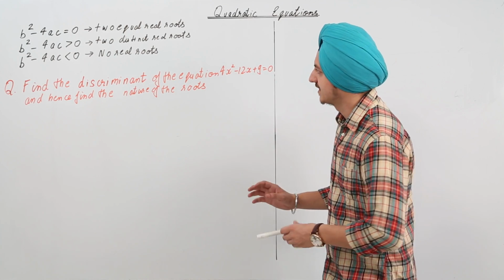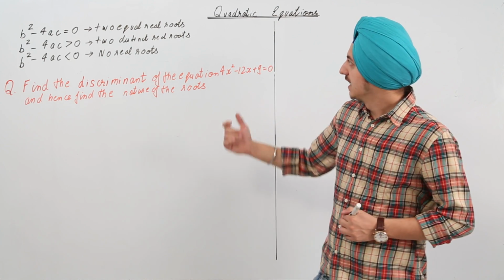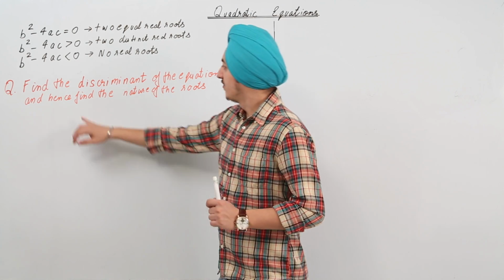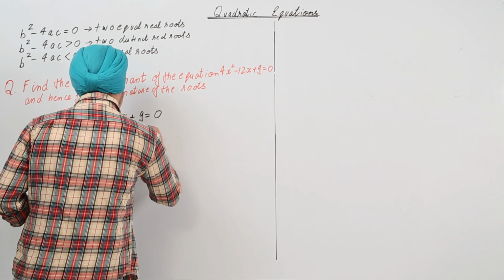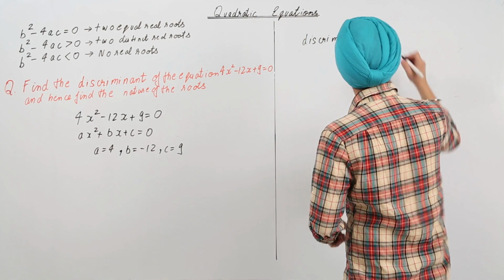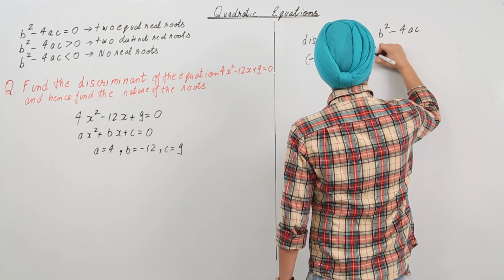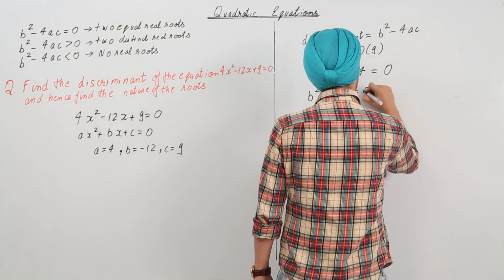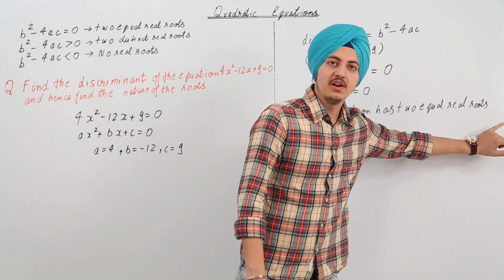Best CBSE CLASS 10 Lectures I MATHS I Ch 4 I Quadratic Equations I Exam question l L 8